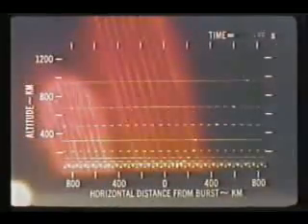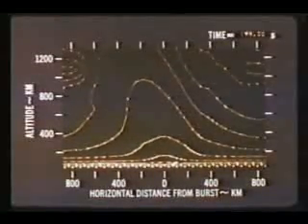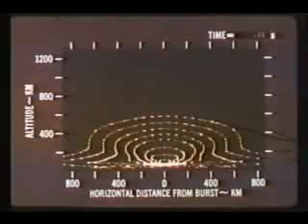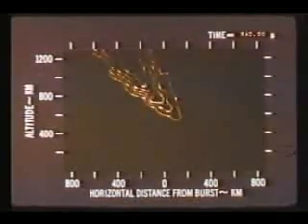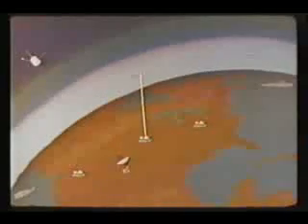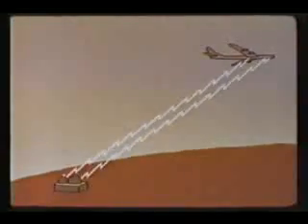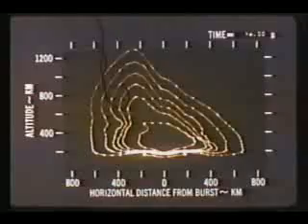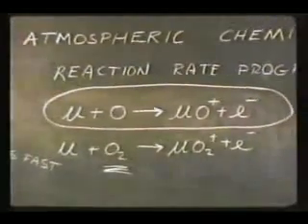Declassified U.S. Nuclear Test Film #67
0800067 - High-Altitude Nuclear Weapon Effects Part Two - Systems Interference - 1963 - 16:29 - Color - Through past nuclear testing, the Department of Defense and the Atomic Energy Commission determined that a nuclear weapon exploded at high altitude with a sufficient yield would cause adverse effects on communication and radar devices.

This technically oriented video, which uses many animated audio-visual aids to explain scientific points of interest and explores the weapons effects on military systems. The first portion deals with a hypothetical reentry vehicle armed with a nuclear warhead. The video explains how three different nuclear detonations might be required to track and destroy the incoming vehicle. The next portion explains how a nuclear explosion would more adversely affect the low-power downlink of radio transmissions to aircraft or satellites than the more powerful uplink. Other atmospheric chemistry and infrared systems problems are discussed in the video.